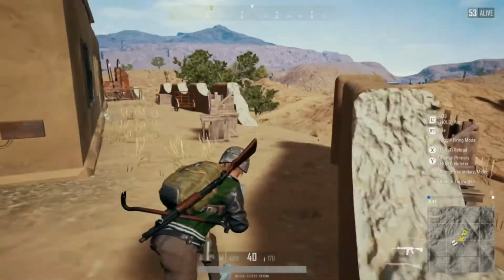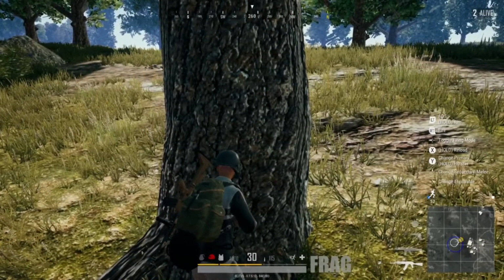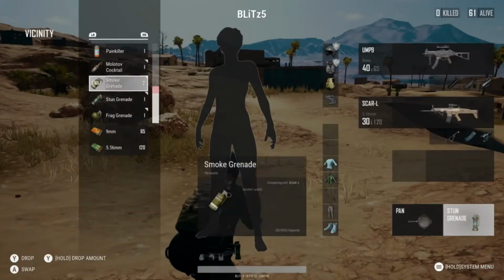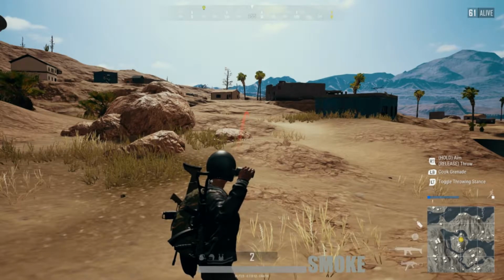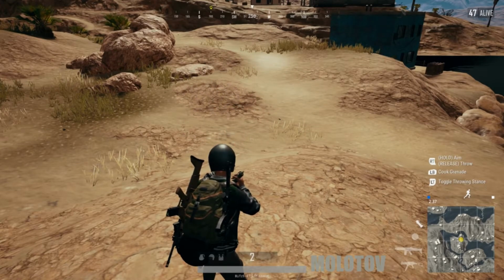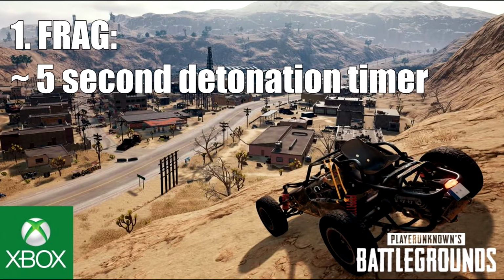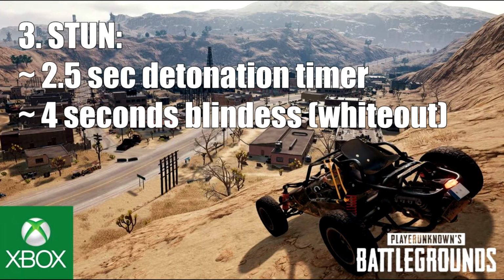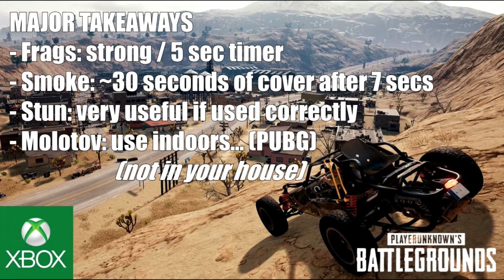PUBG Xbox Grenade Guide (Detonation Timers & Tips)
A complete guide to grenades in PUBG. Currently, there is no option for "custom games" on the Xbox One, so I did my best to stay alive and get the necessary footage in game. As a side note, I had ad no idea you could land at the most northern part of miramar (where the water is). Anyways, hope you guys found some of this information helpful and please leave me any feedback you have in the comments section below - positive or negative. - Blitz5